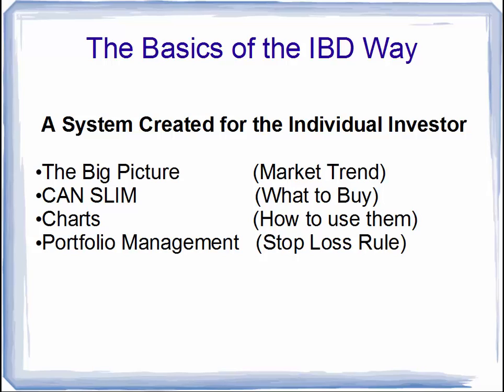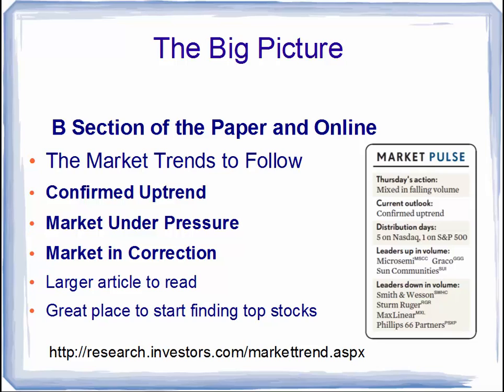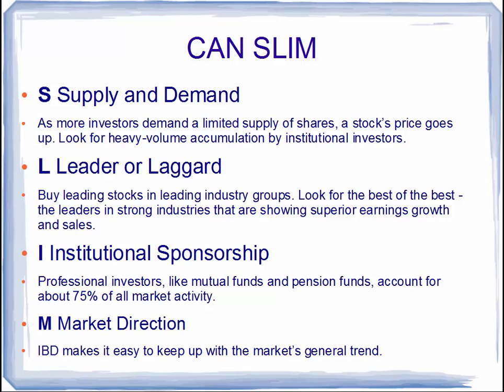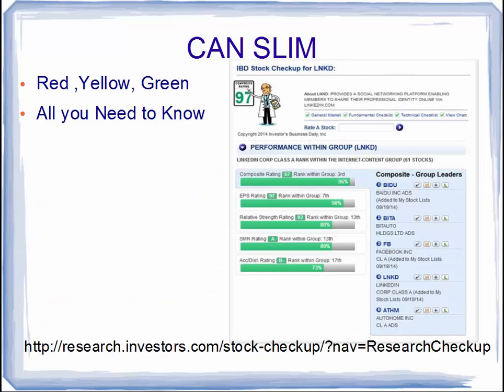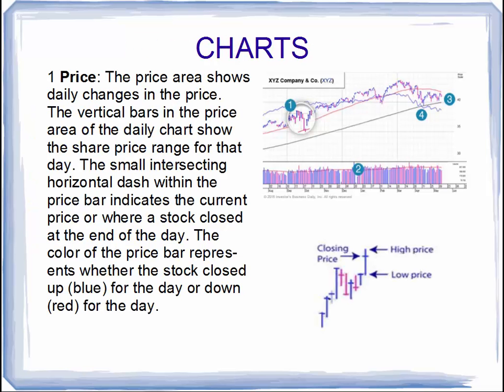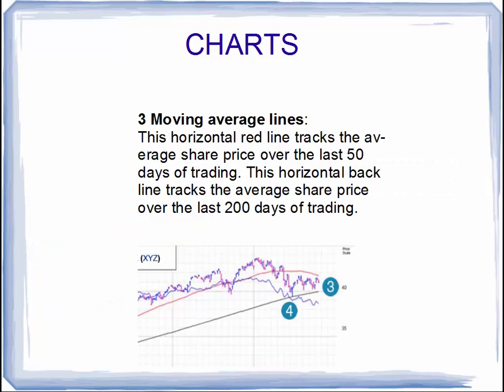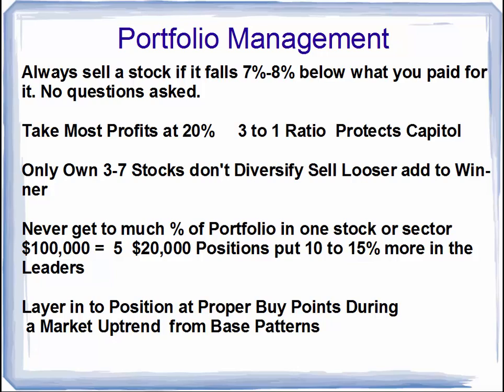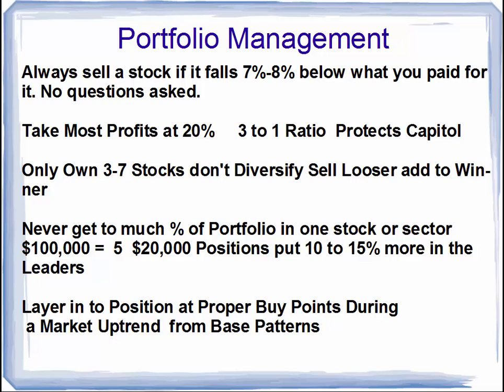The Basics of the Investors Business Daily Way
the basics of IBD investing